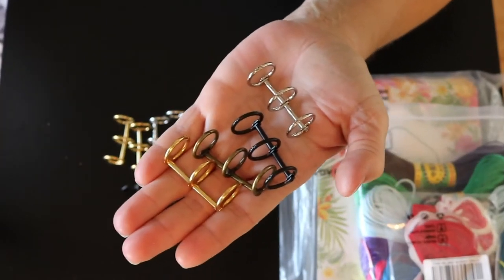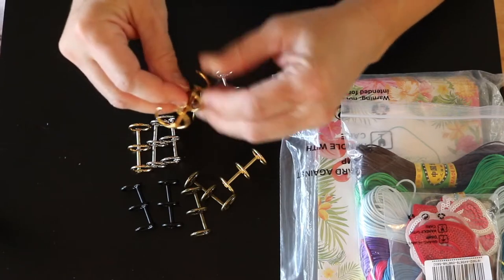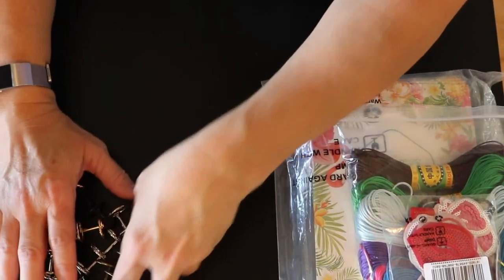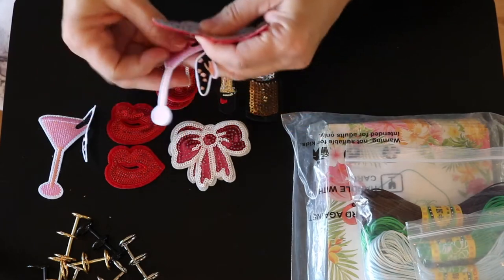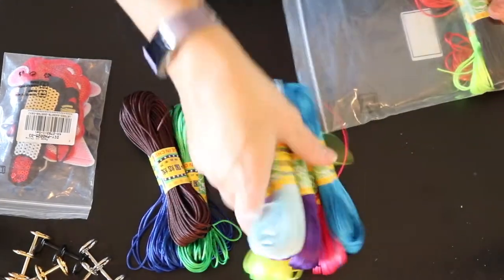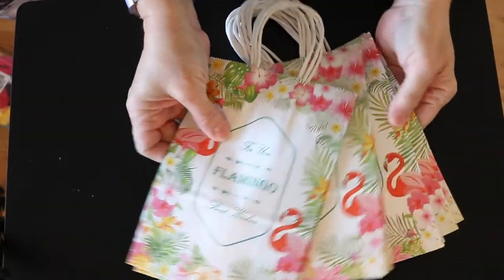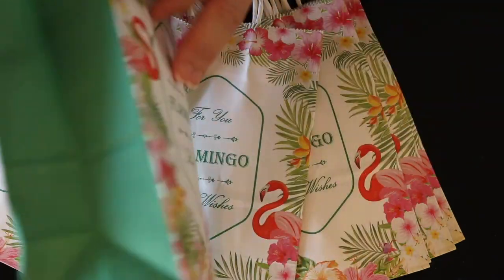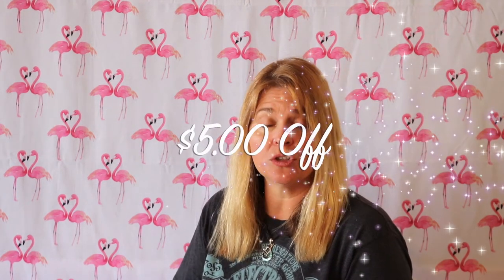Beebeecraft Unboxing - Craft Supply Haul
Hi friends! Thanks for joining me. Today I am doing a Beebeecraft Unboxing Craft Supply Haul. Also, if you would like a $5.00 discount when shopping Beebeecraft just us Club5 at checkout.